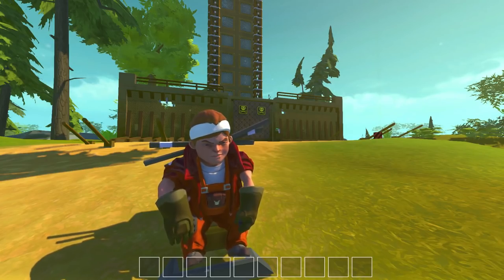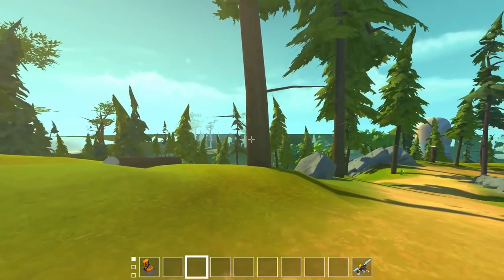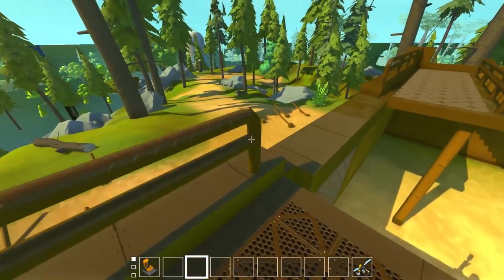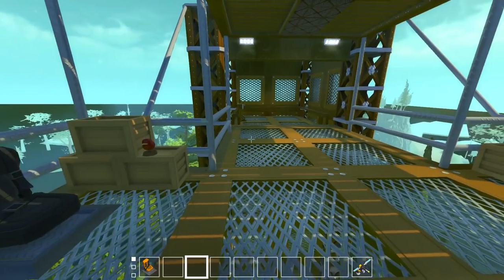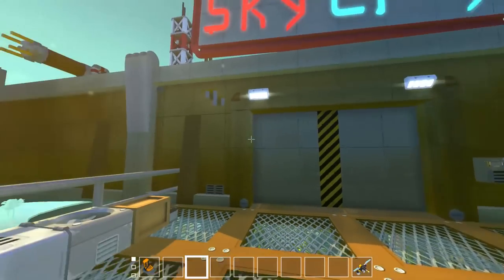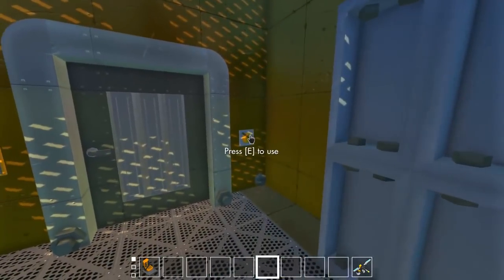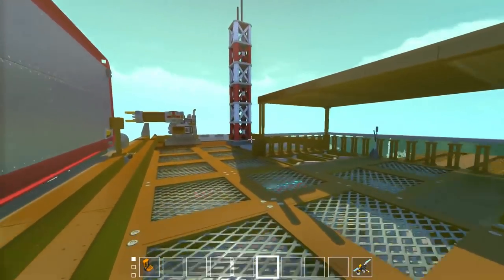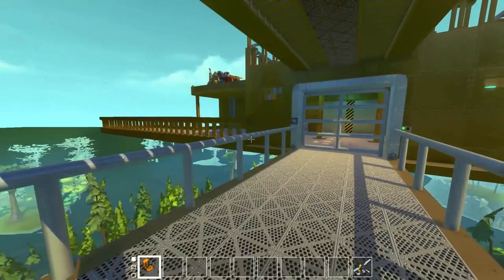POST APOCALYPTIC SKY BASE! - (Sky Base Ep1) - Scrap Mechanic Gameplay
Welcome to Camodo Gaming's Let's Play of Scrap Mechanic. Today we is the start of our Post Apocalyptoc Sky Base project. I'm going to be showing you the skybase dock, piston elevator, and the hovering security center of the base. This will be a community project where the viewers will help shape the base!